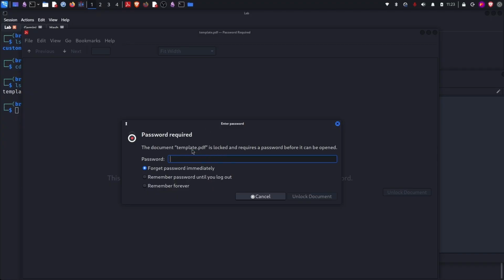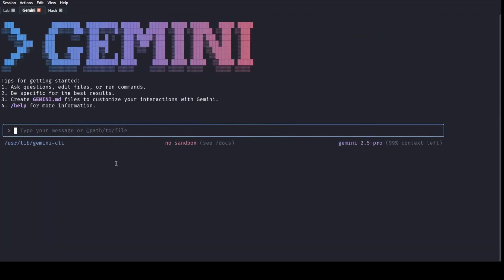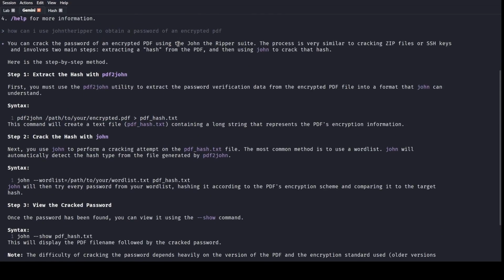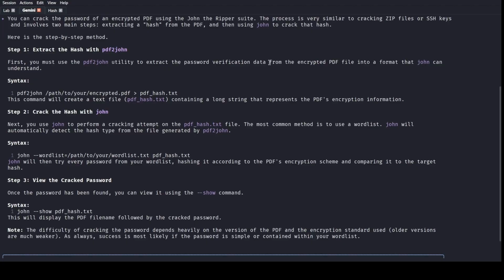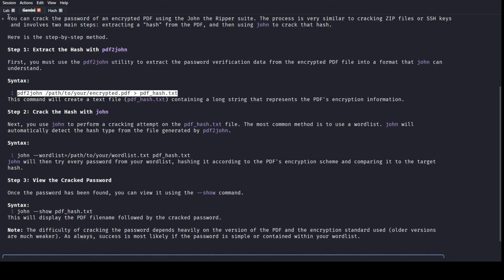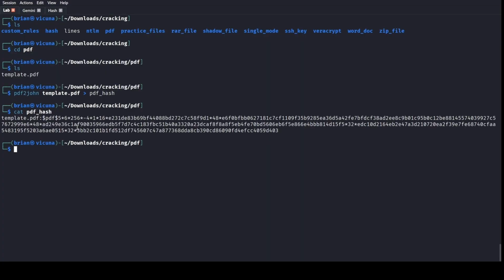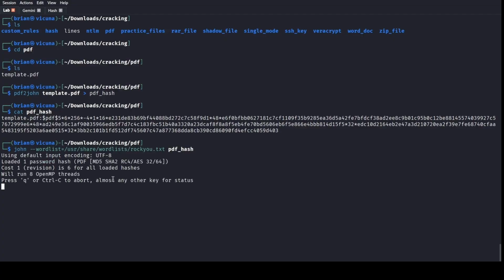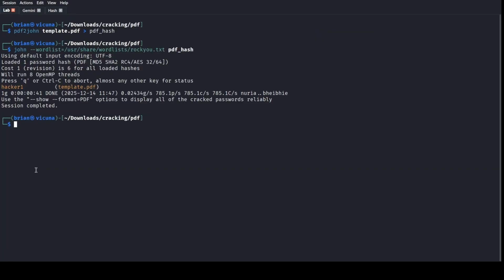Recover Lost PDF Passwords Before They're Gone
Need to open a locked PDF document? This tutorial shows you how pdf2john converts PDF encryption into a format John the Ripper can understand, allowing you to recover the password fast.

HOW CAN WATCH THIS VIDEO:

This video is perfect for aspiring penetration testers, cybersecurity analysts, and anyone serious about understanding and improving password security. Watch now and strengthen your defense by mastering the offense!

All demonstrations are done in my personal home lab, where I have full authorization over my network and virtual machines. Let's learn responsibly and have fun!

Have any questions or feedback? Drop them in the comments section below, and I’ll be happy to help!

📈 Stay ahead in the world of cybersecurity with expert tutorials on ethical hacking, penetration testing, Kali Linux, and more.

df2john, crack pdf password, unlock pdf, PDF password recovery, John the Ripper PDF, bypass PDF password,
Linux password cracking, unshadow tutorial, John the Ripper Linux, etc/shadow crack, ethical hacking, cybersecurity, Linux security, hash cracking,
John the Ripper, Gemini CLI, Password Cracking, Ethical Hacking, Cybersecurity, Pen Testing, Brute Force Attack, Networkchuck, Dictionary Attack, TryHackMeAdventofCyber2025 (Day 9): PasswordACrackingChristmas, Password Security, Hash Cracking, Kali Linux, Infosec.